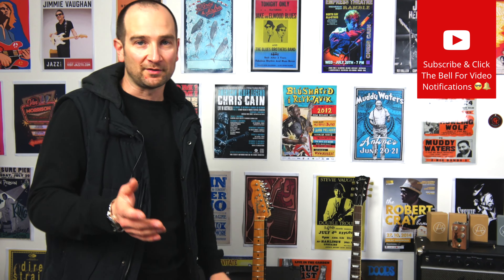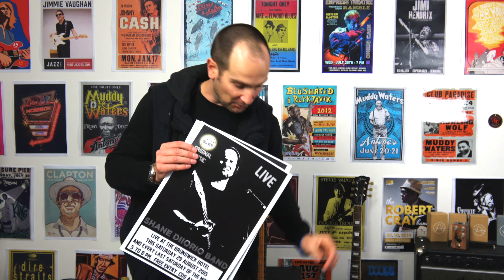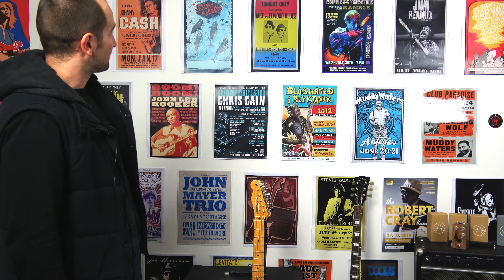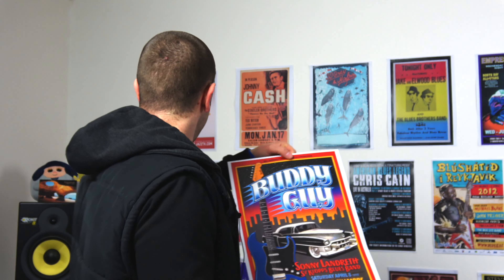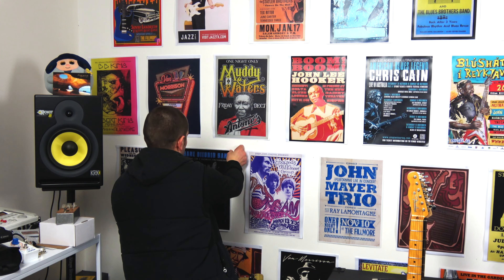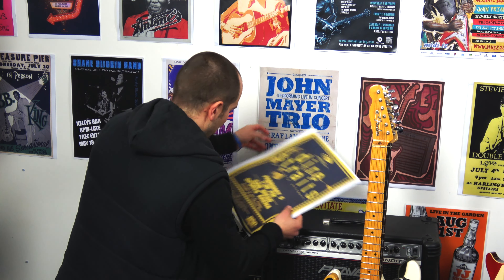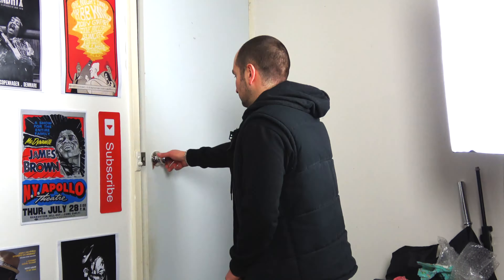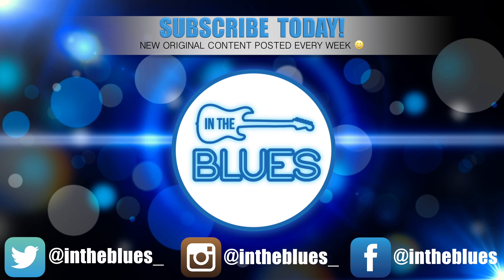The "Blues Wall" Posters Update - Behind the Scenes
Mixing up the wall of posters and adding in some new ones.  Having a chat about a few of the musicians in the pics too!